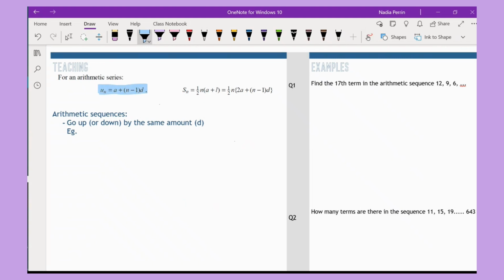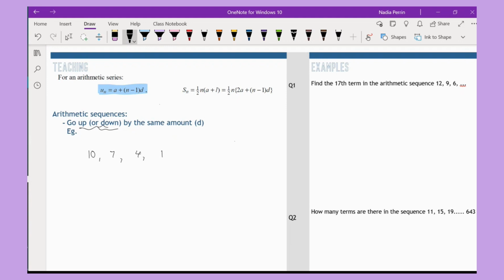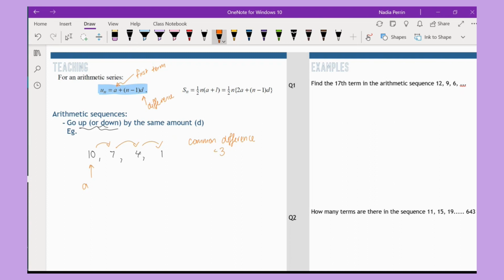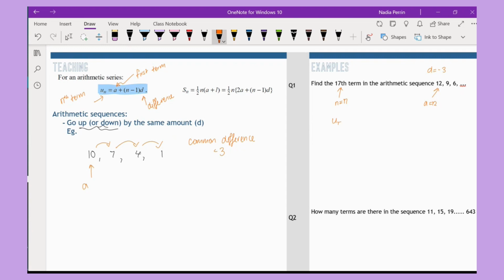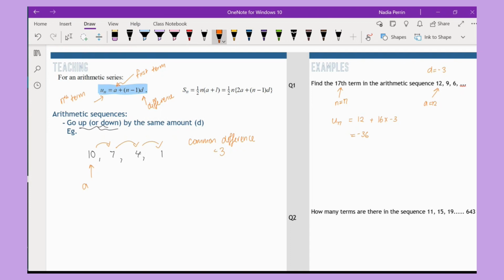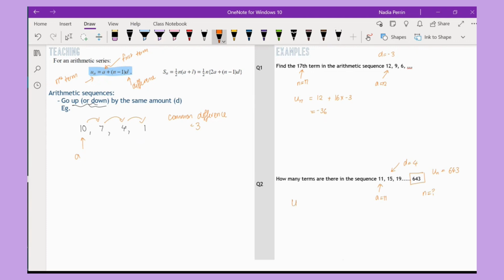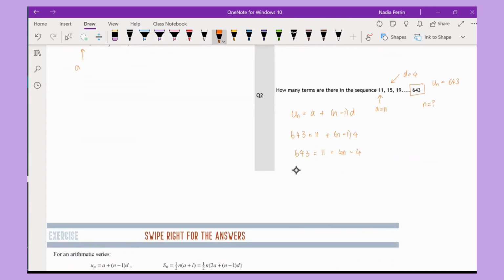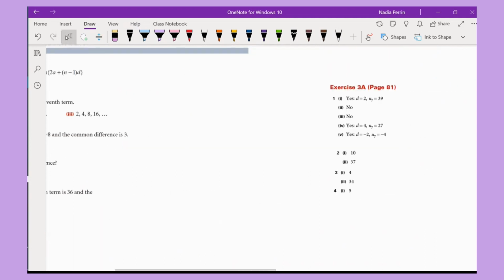Arithmetic Sequences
CAIE Mathematics - AS Maths 9709 - introduction to the idea of arithmetic sequences and how to use the term formula